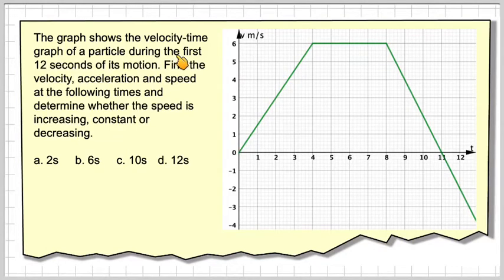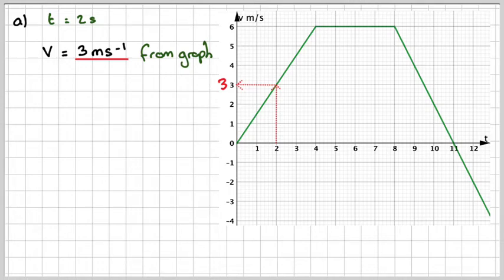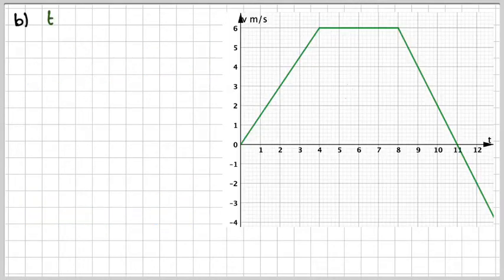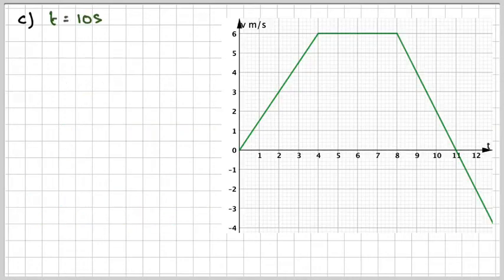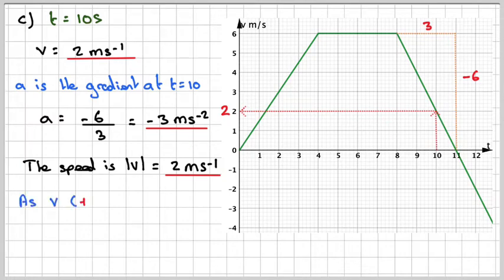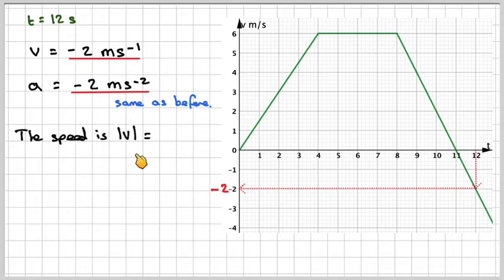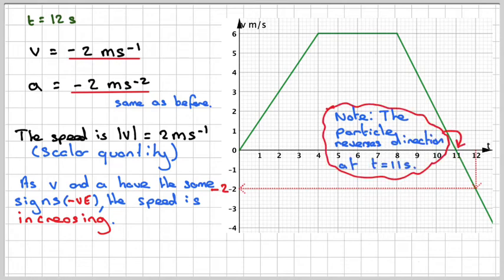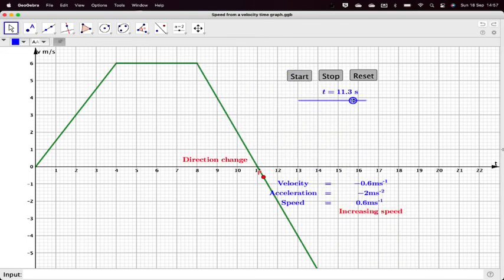Determining speed from a velocity-time graph